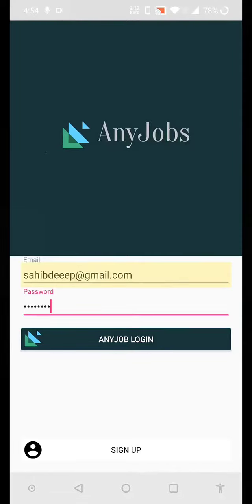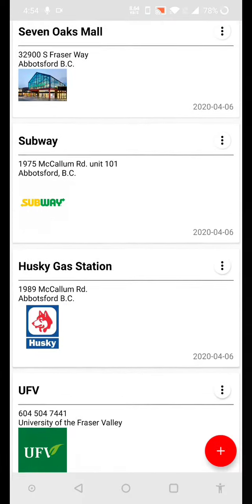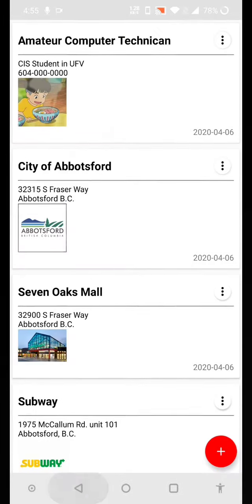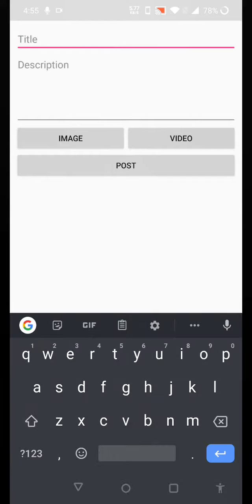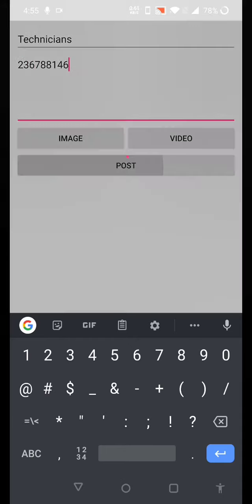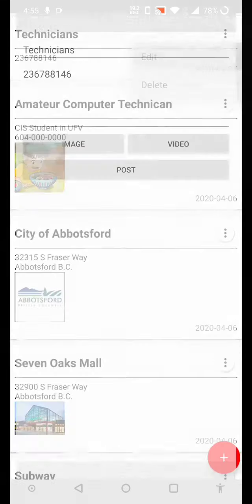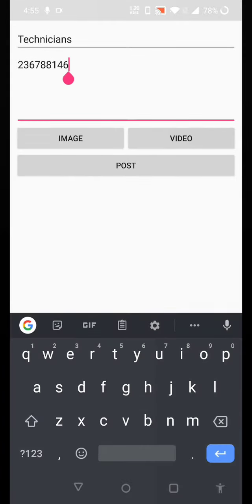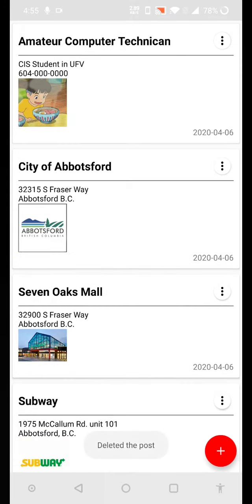How To Use The AnyJobs Application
This is the application my group has made as a project for our COMP 370 course at the University of Fraser Valley. It is an app that helps a user find people or business providing their services near the area that they live in.

It even allows a user to become a service provider by posting an advertisement for the services the user would like to provide to other people.

In the world struggling COVID-19, a lot of people are getting laid off so why not provide your services to other people and make some money out of it.
Support the community by using this amazing application.

This video was made using Vimeo.